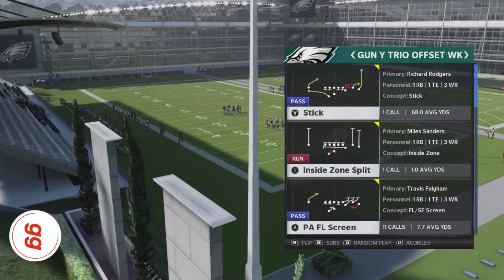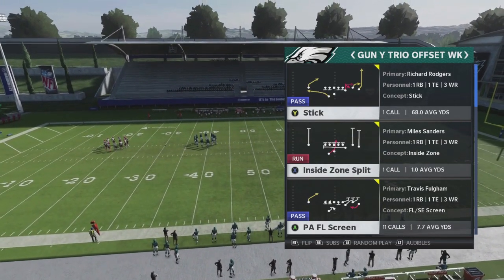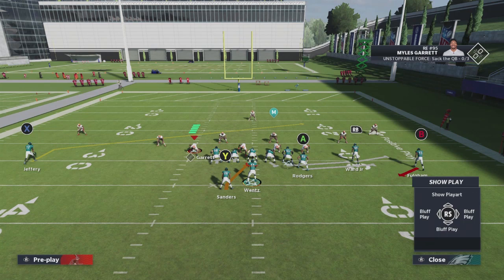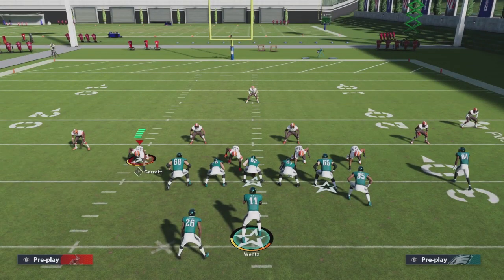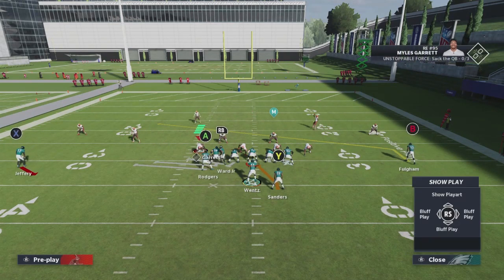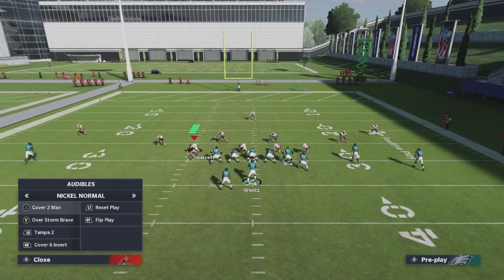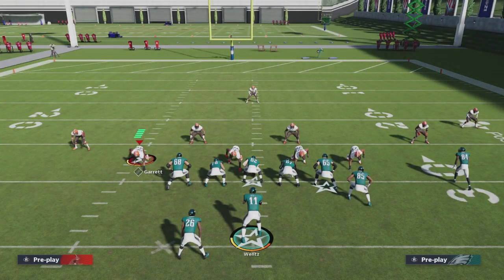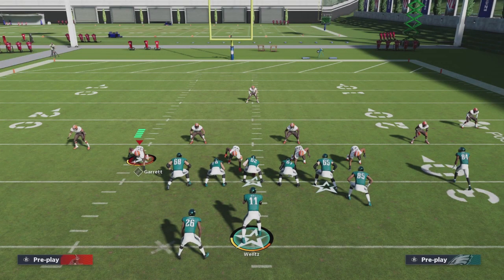Best WR Screen in Madden 21!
In this video, antcap24 shows you his one of the Best WR Screens in Madden 21!